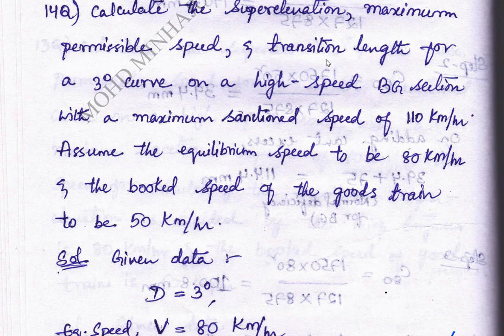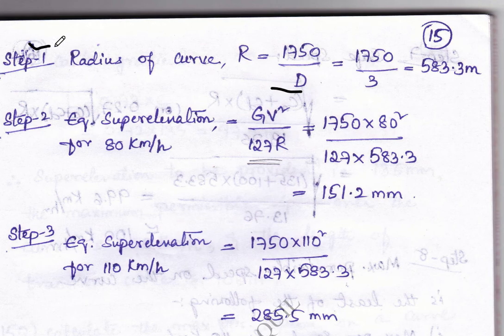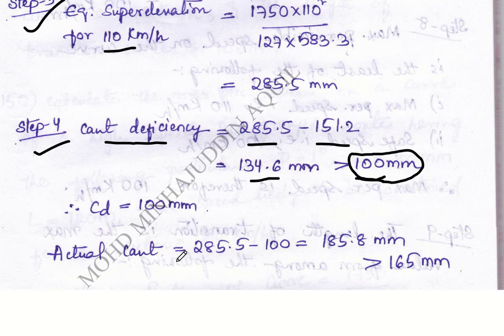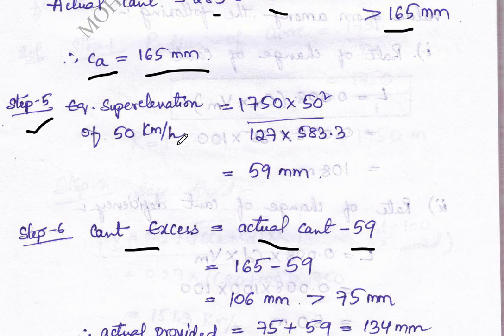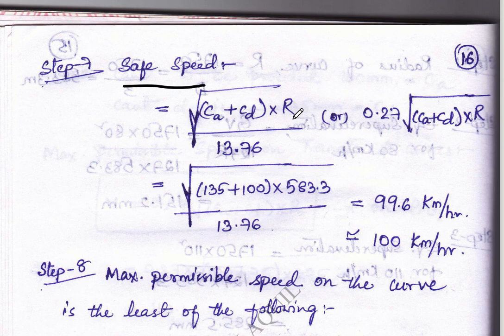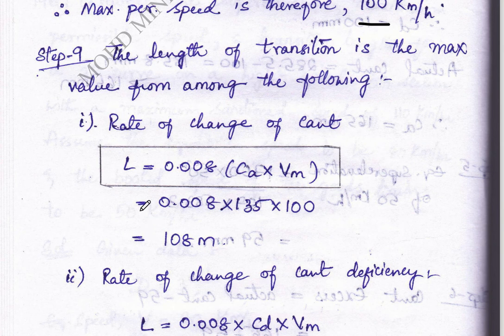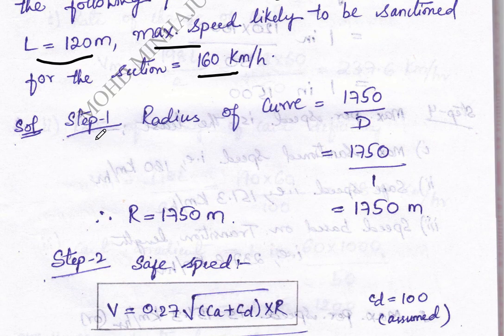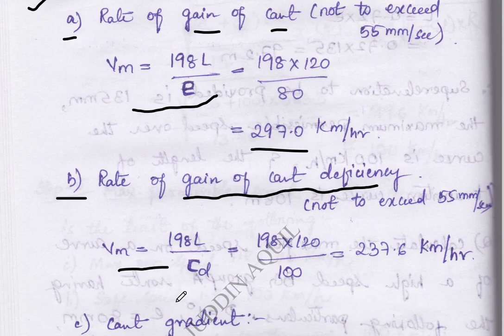How to Calculate Superelevation || Maximum Permissible Speed || Transition Length || Railway Engg.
Dear students
Today's topic:
How to Calculate Superelevation
Maximum Permissible Speed (MPS)
Transition Length

About the creator:
I am Mr Mohd Minhajuddin Aquil, completed my Masters in Transportation Engineering and currently pursuing PhD.
Designation: Assistant professor in the Department of Civil Engineering(since 2013) in Deccan College of Engineering and Technology and worked as guest faculty in OSMANIA UNIVERSITY(O.U), Hyderabad.

Notes related to Railway Engineering are available on my blog id